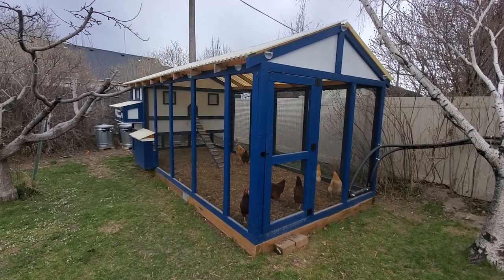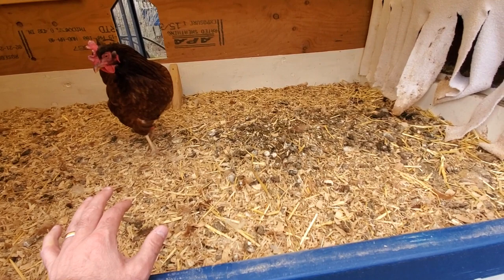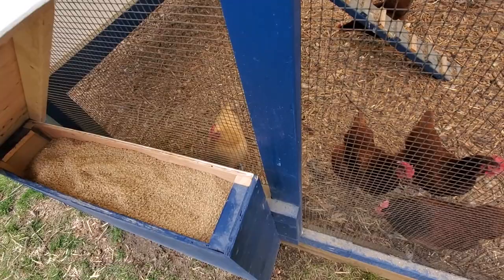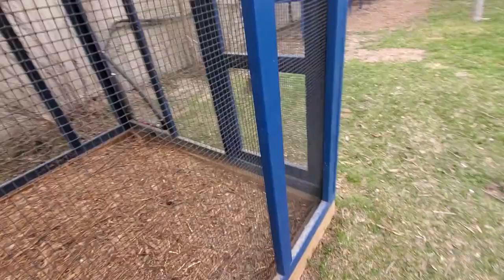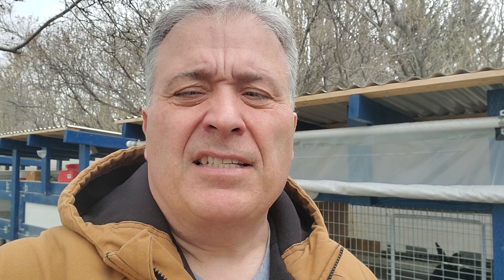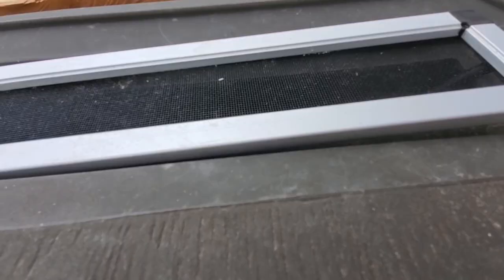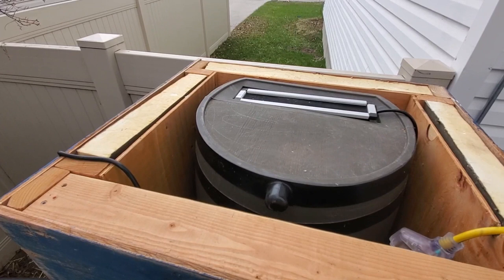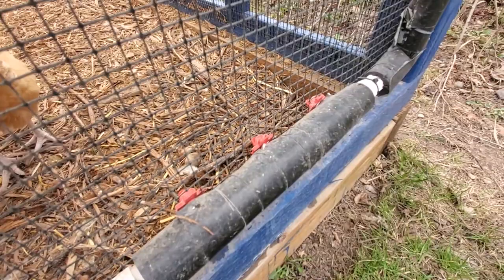Low Maintenance Chicken, Quail, Chukar & Rabbit Systems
I get a lot of questions about my automatic bird feeders and watering systems as well as my chicken coop. So I decided to do a video showing all of the low maintenance systems I have. I love low maintenance.